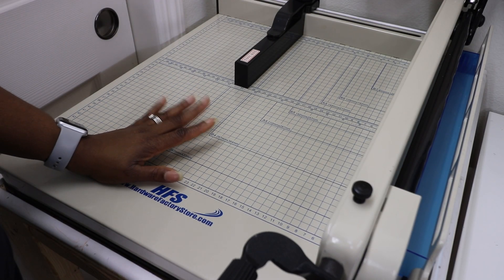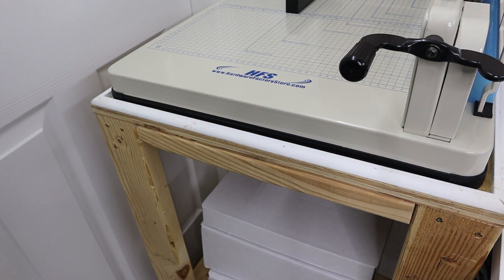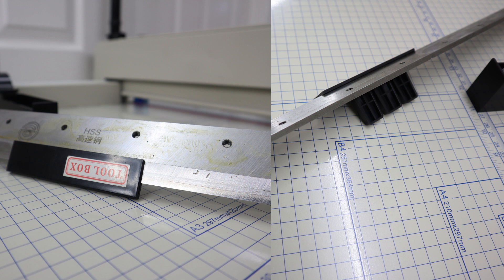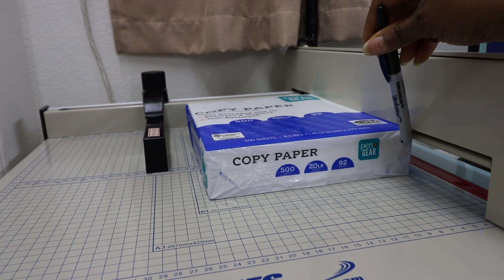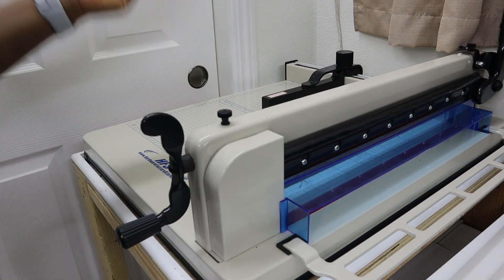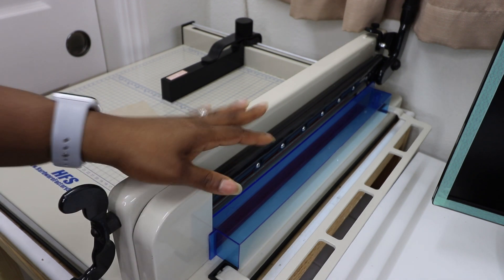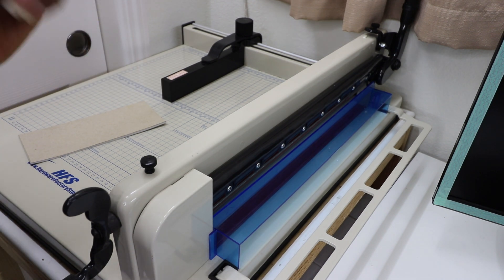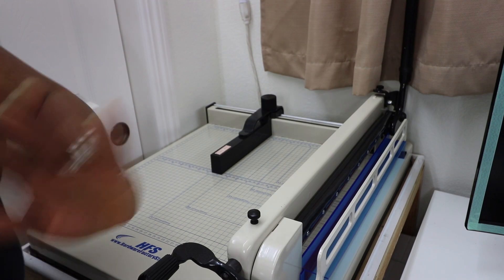Heavy Duty 17" Guillotine Paper Cutter Review| HFS Paper Cutter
Chapters:-
00:00 Intro
01:05 Machine dimensions and weight
02:06 Consider storage area, measurements, and mobility
02:59 Walkthrough- functions of the different parts and demonstration
06:02 Cutting capacity with visual illustration
07:26 Help prevent a diagonal cut\ Straight enough for your needs?
08:07 Paper Catcher\ Blade guard
09: 27 Replacing and rotating the cutting board and how to
10:04 Do this before your first cut
10:40 The Blade- caring for\ to replace or sharpen?\ video link to replace
12:15 Blade and cutting board build-up
12:40 Blade cutting angle and alignment\ link to website instructions
13:45 Remember to put pressure
13:57 Wrap-up\ Outro

Hi, in this video, I am reviewing this heavy-duty paper cutter. This heavy-duty cutter is what I used to help cut most of our homeschool books when needed.

I use mine, especially at the beginning of a new homeschool year.

However, the convenience and capability of this machine are worth it to me. Also, this machine compliments my binding machine.

Neither is necessary; however, based on how I do things in our homeschool, they offer the flexibility and convenience I am looking to have.

Before considering this or any guillotine cutter similar to this, there are some significant factors to consider.

Hopefully, the video answers most, if not all, of your concerns. I tried to be as detailed as possible.